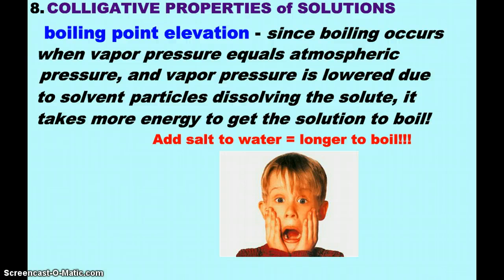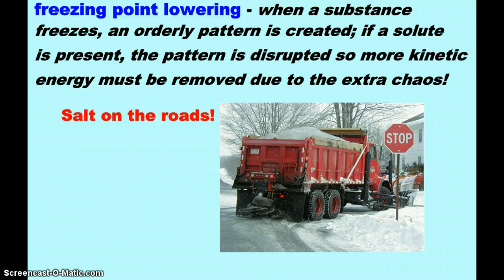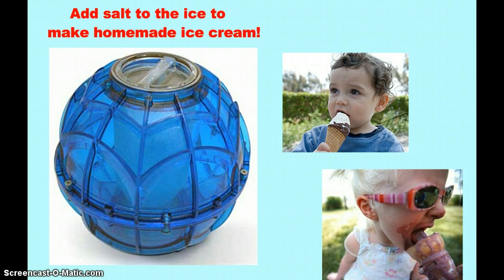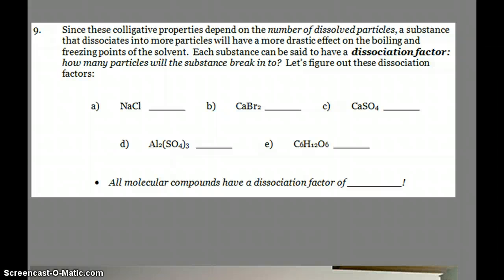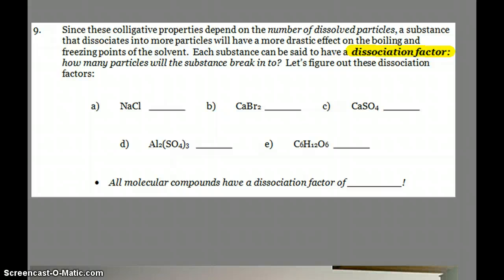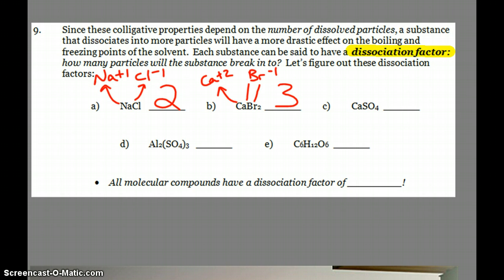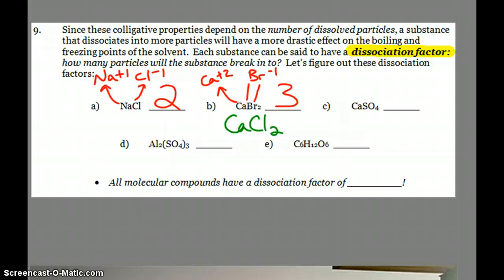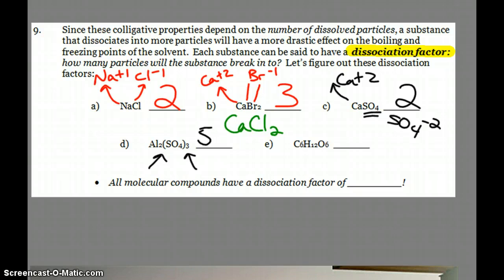Solutions Notes 8-9 (Colligative Properties)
Qualitative description of colligative properties of solutions and dissociation factors